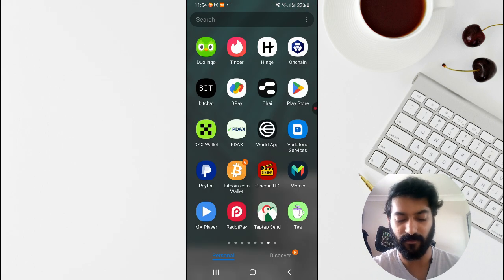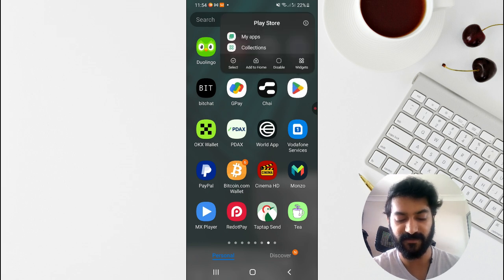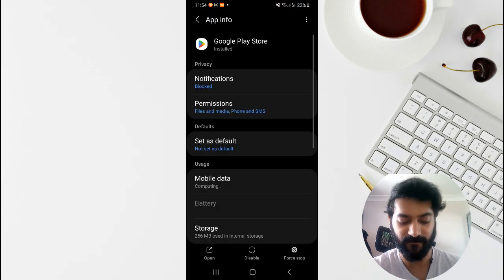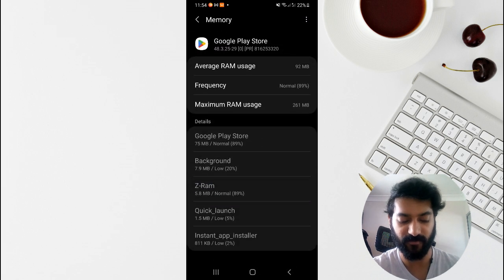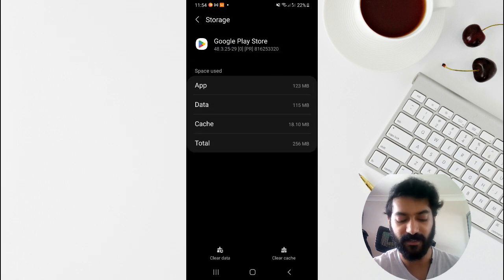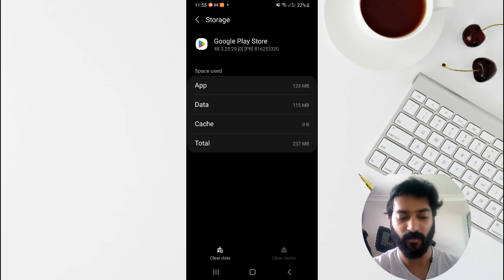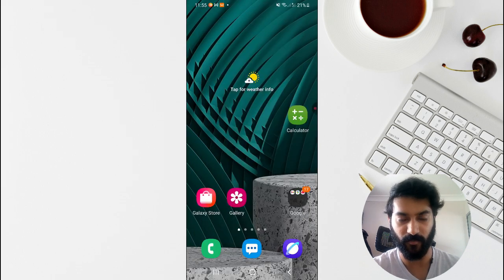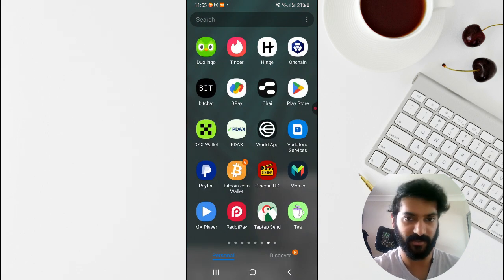How to Solve Google Play Error Code OR-HDT-16 in 2026 | Quick & Easy Fix